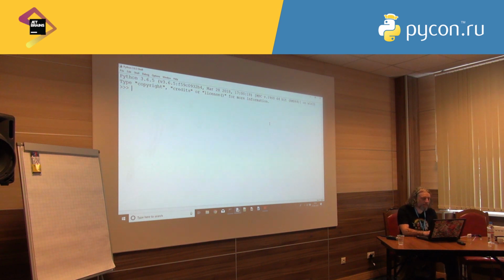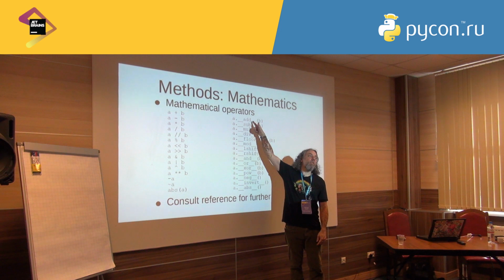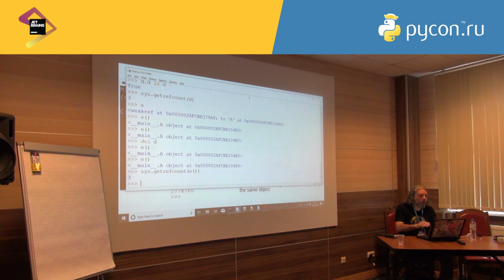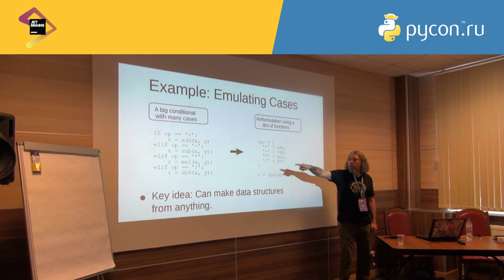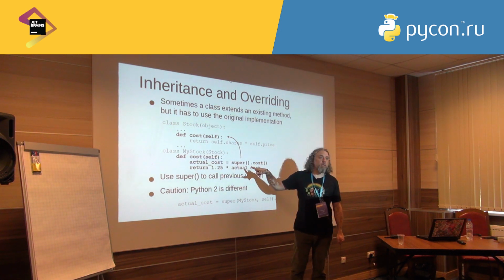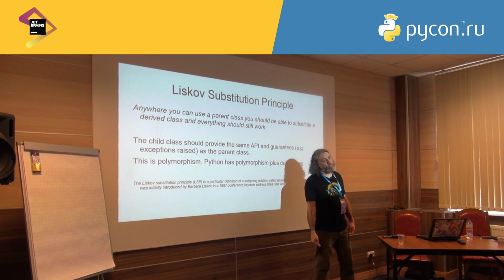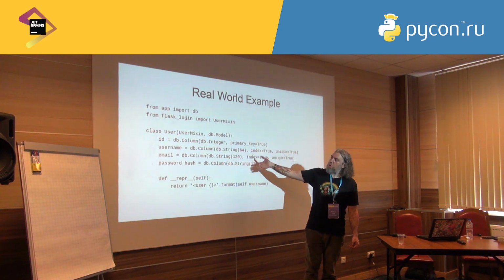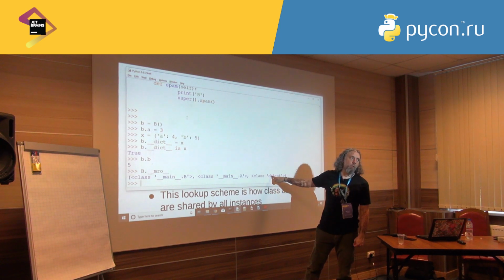Michael Foord, Python core developer, воркшоп «The Python Object Model»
Конференция PYCON RUSSIA 2019